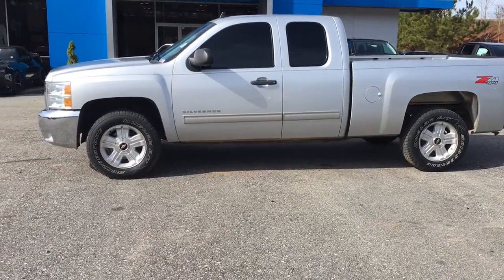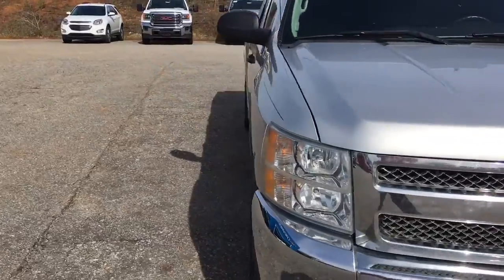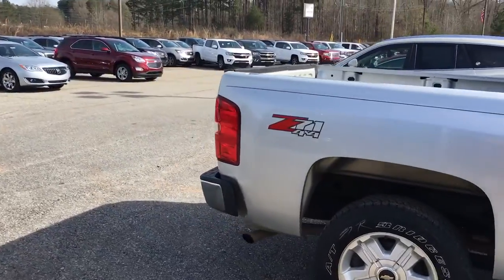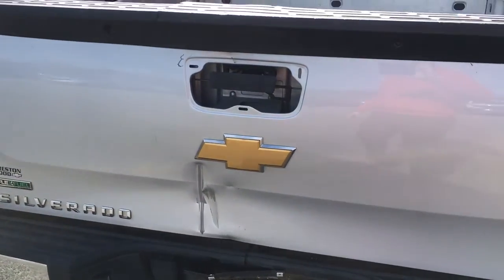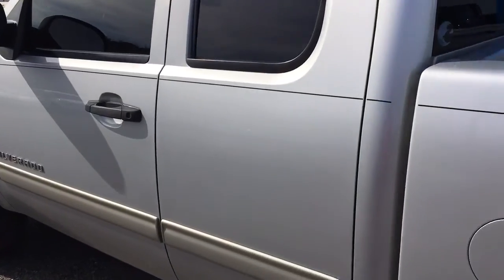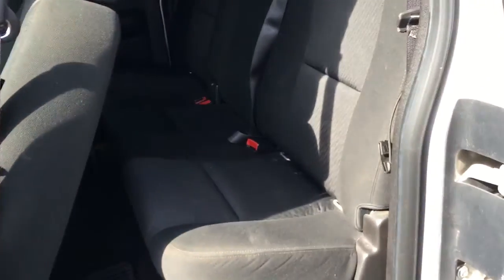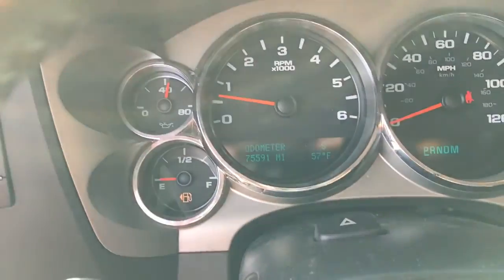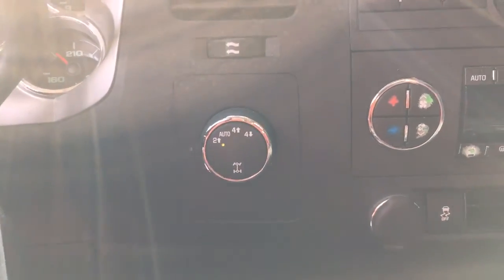Here is your next truck Casey!!